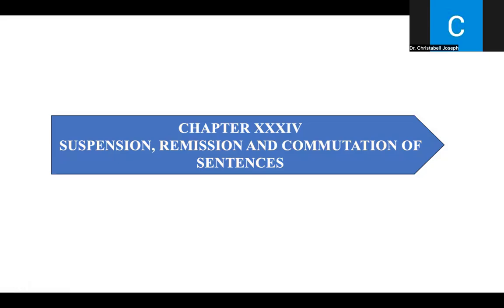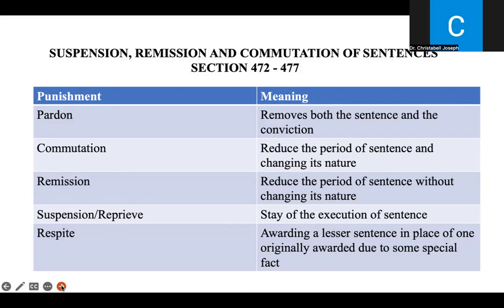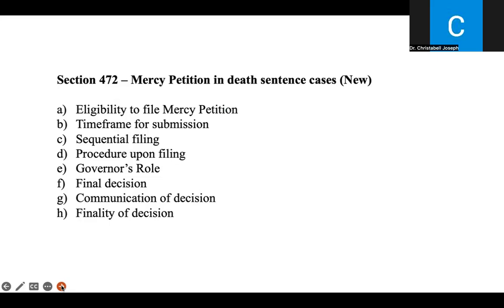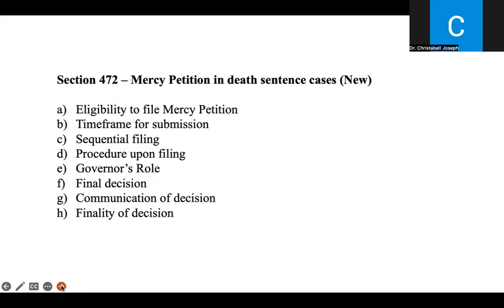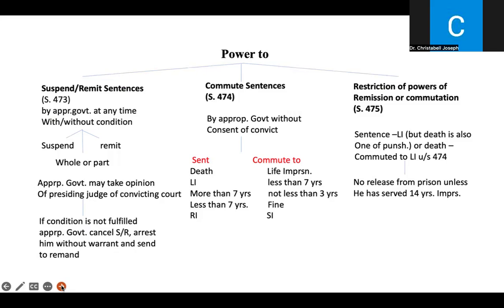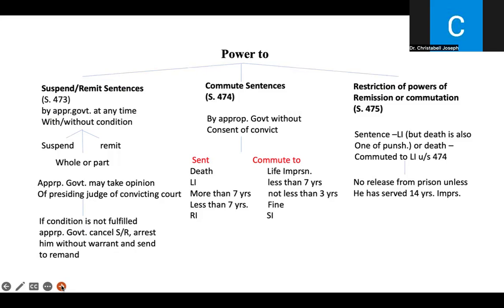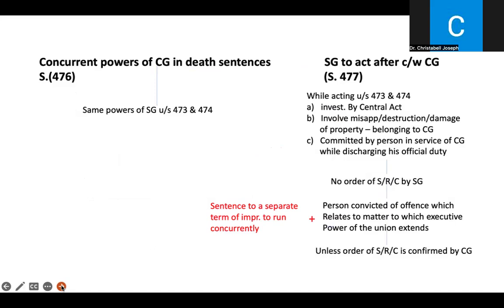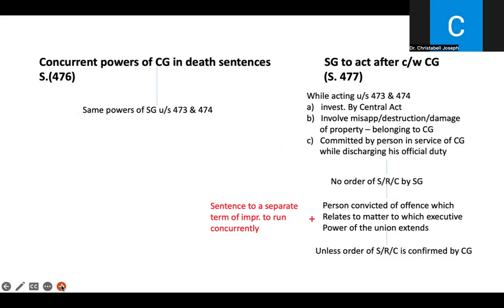Mercy Petition - Suspension/Remission/Commutation of sentence - Section 472 - 477